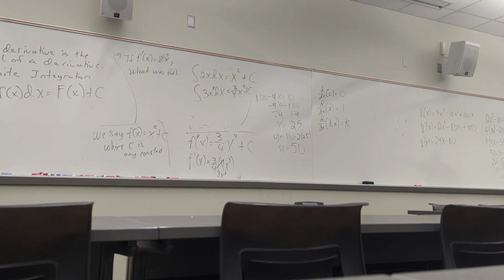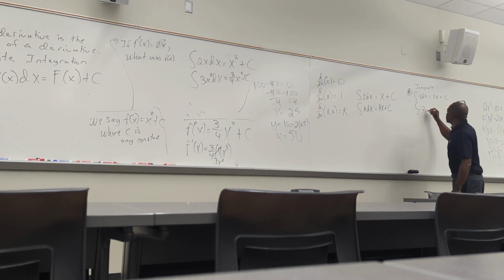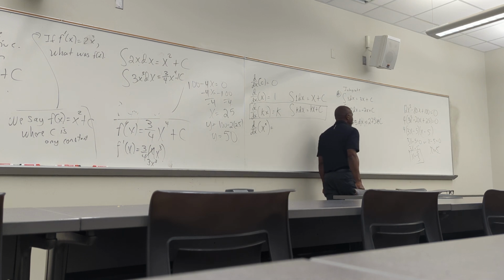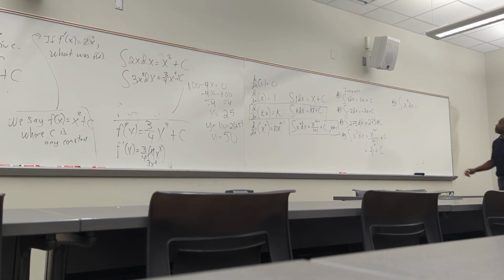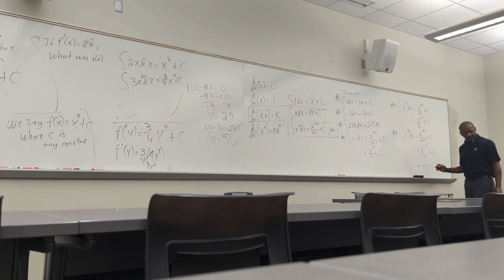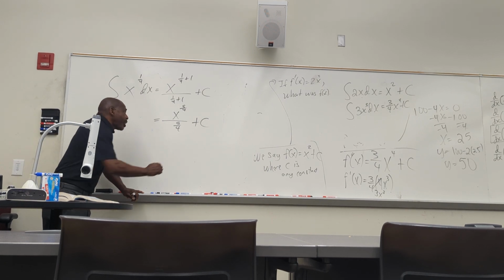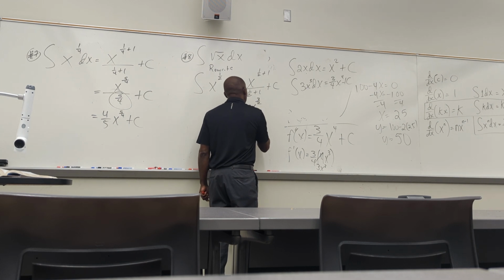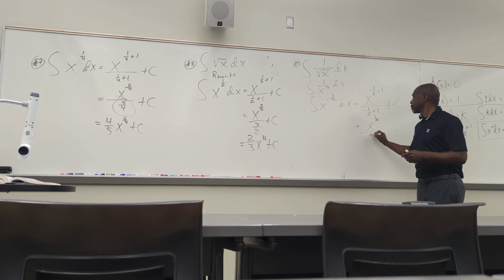July 14, 2025 chapter 4 part 1